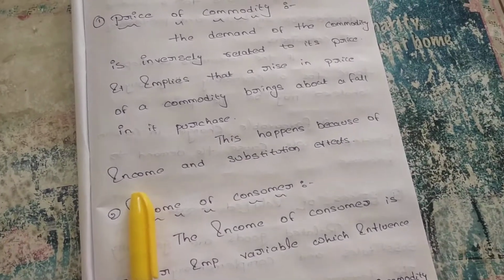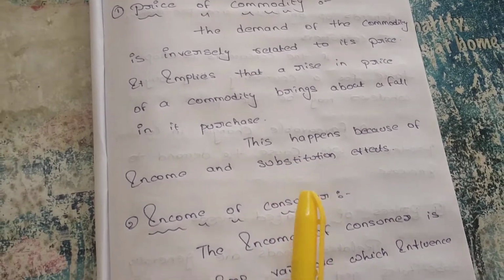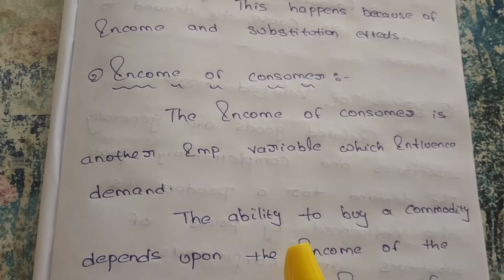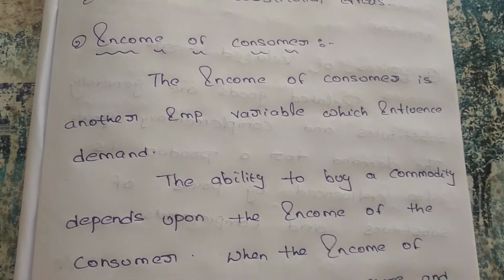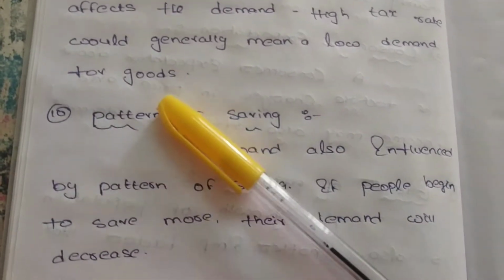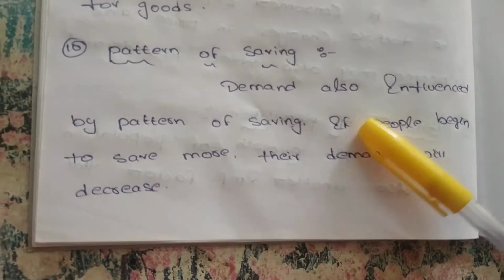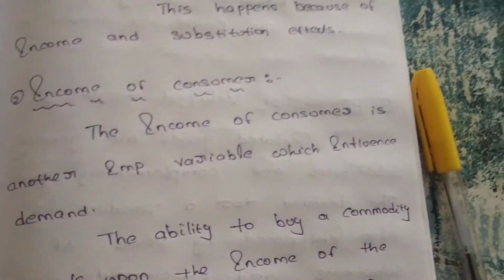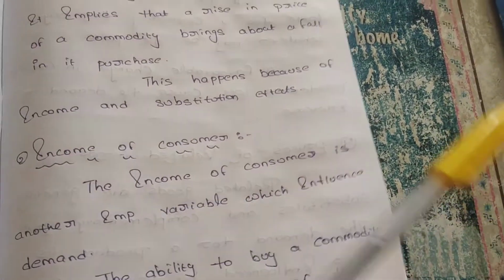Determininants of Demand, Business Economics ,BBA ,1st year 1st sem Bhavana-7-1-2021